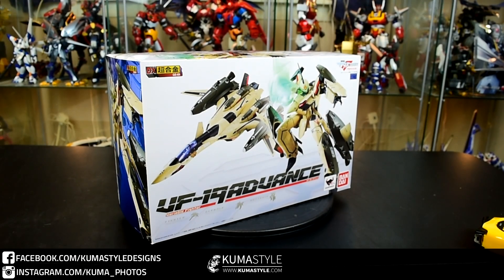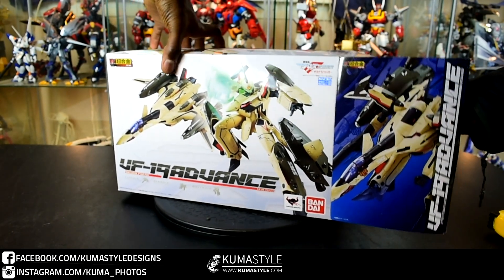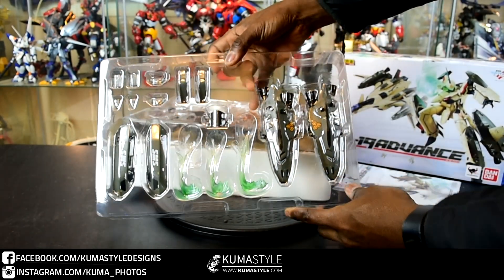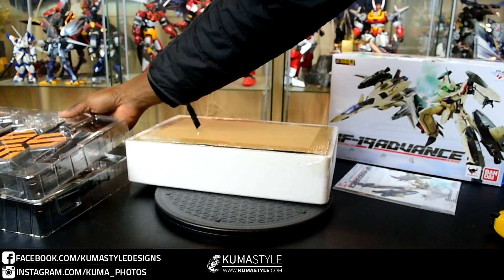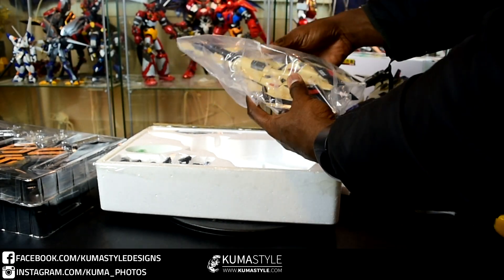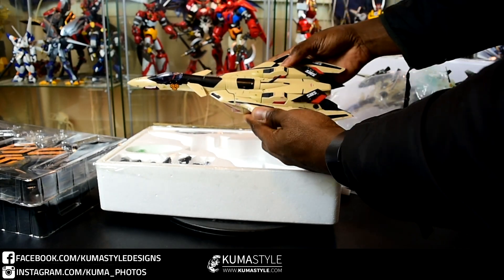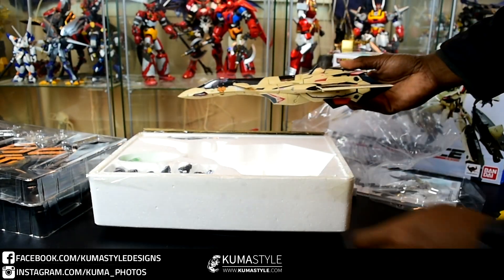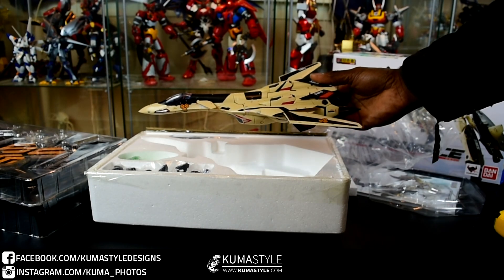Unboxing Video: Bandai Tamashii DX Chogokin VF-19 Advanced